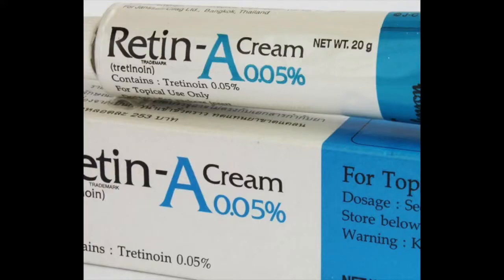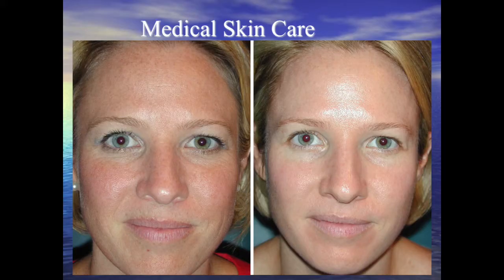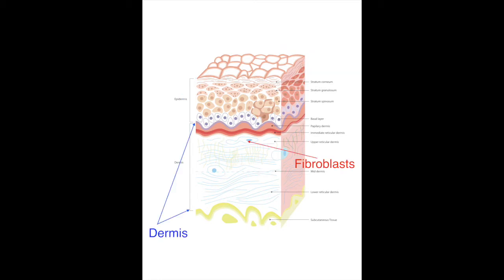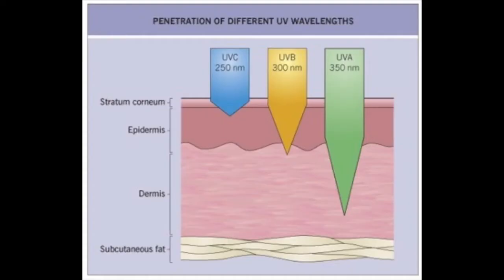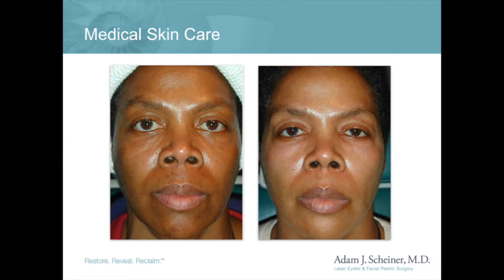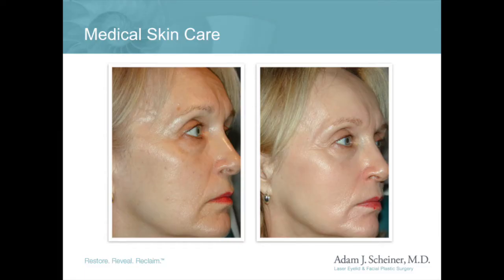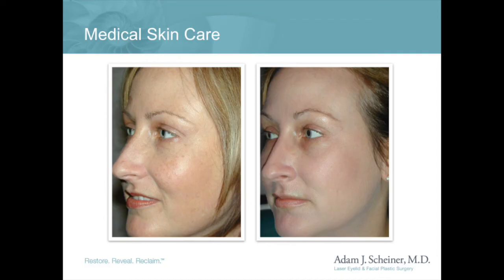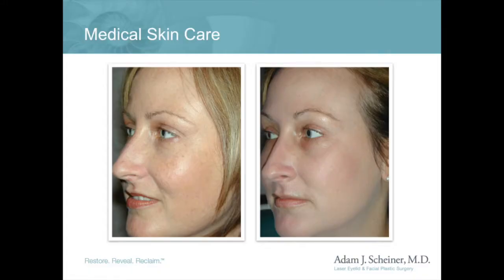How Does Retin-A (Tretinoin) Improve the Skin?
In this Medical Minute, you will see how Retin-A (Tretinoin) helps improve skin health and appearance.

More About Dr. Scheiner:

Dr. Adam Scheiner is a world-renowned laser eyelid and facial cosmetic surgeon, and is the founder of RESET® Treatment for Festoons, and RESET for Sun Damage. He is the author of The True Definition of Beauty and has been featured on the Dr. Oz Show, The Doctors, the Howard Stern Show, New York Post, and many others.